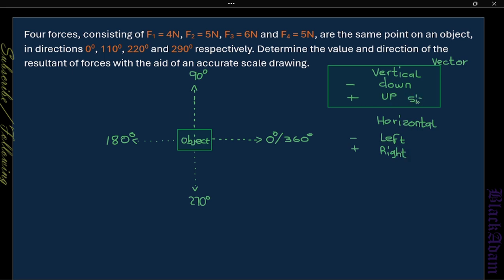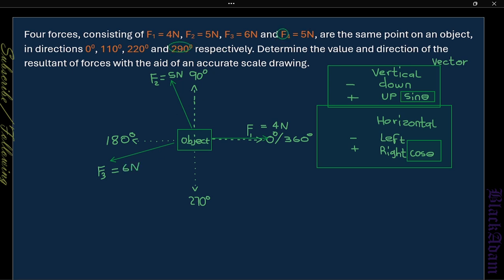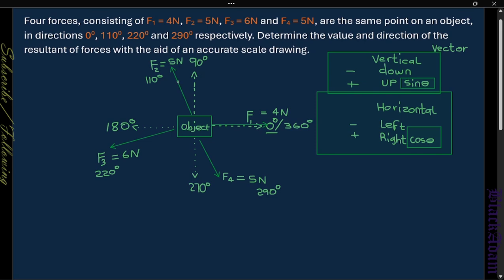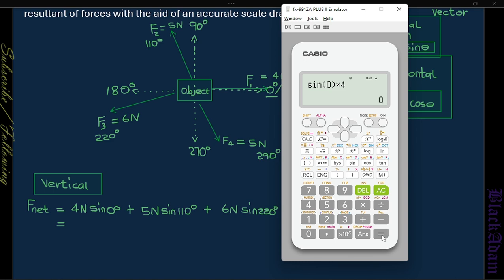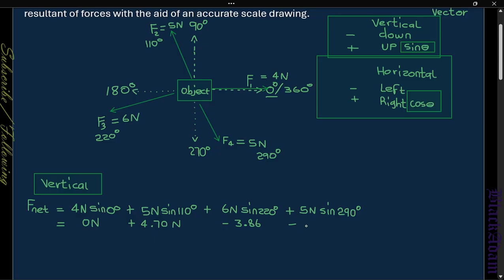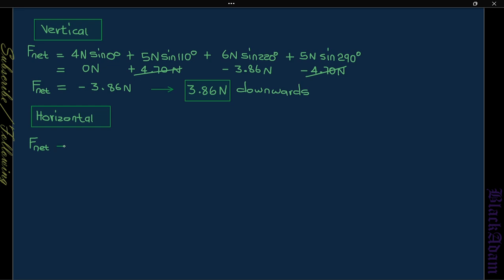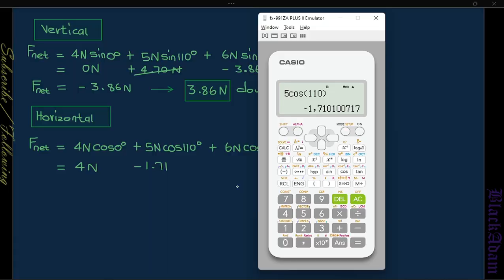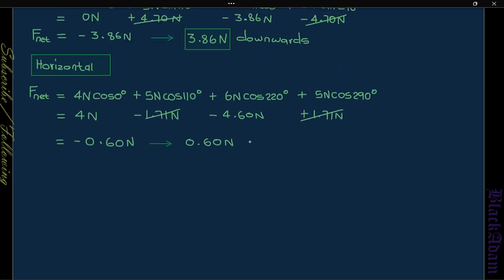Physical Sciences, Force net, Two dimensions. Determining the value and direction with drawing.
Determining the value and direction of the resultant of forces with the aid of an accurate drawing.
Four forces, consisting of F1 = 4N, F2 = 5N, F3 = 6N and F4 = 5N, are the same point on an object, in directions 0 degrees, 110 degrees, 220 degrees and 290 degrees respectively. Determine the value and direction of the resultant of forces with the aid of an accurate scale drawing.